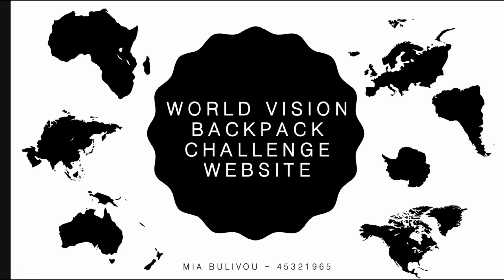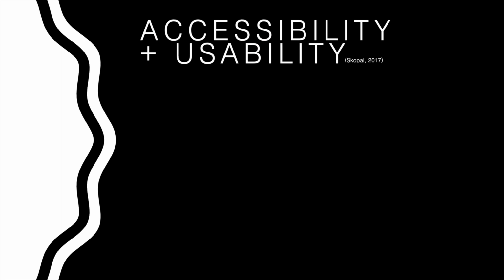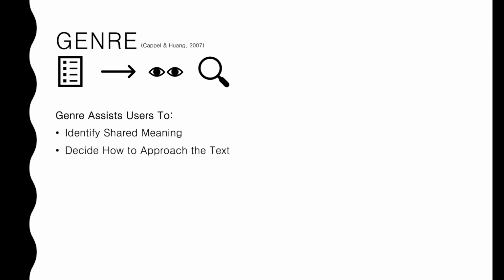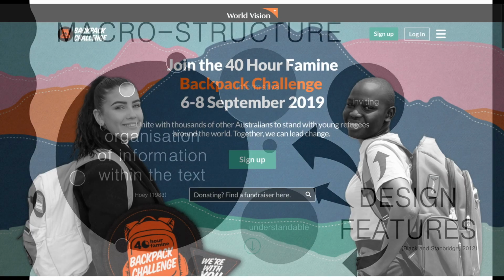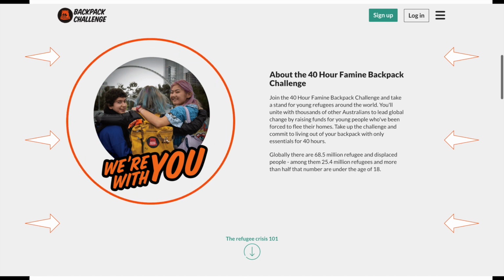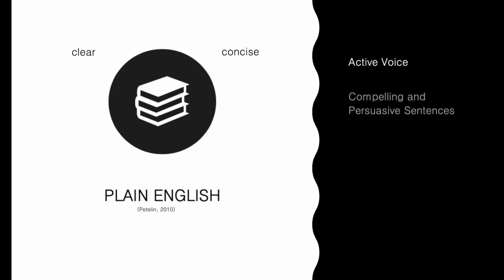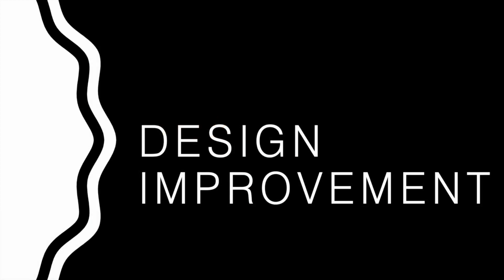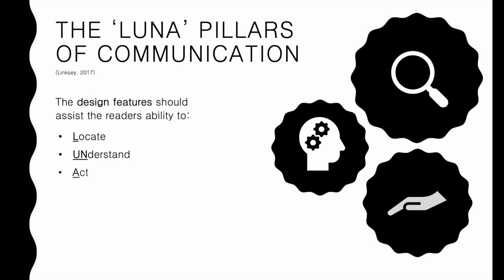LING 289 - Assessment Task 3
Discourse Analysis
Mia Bulivou - 45321965